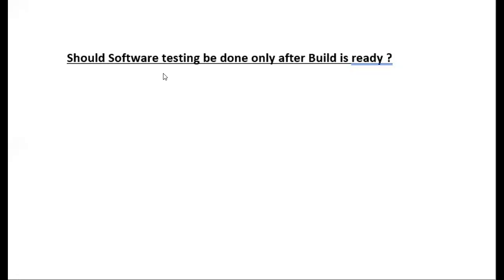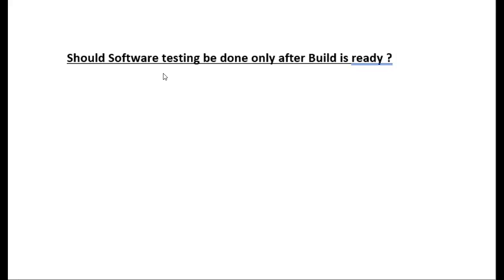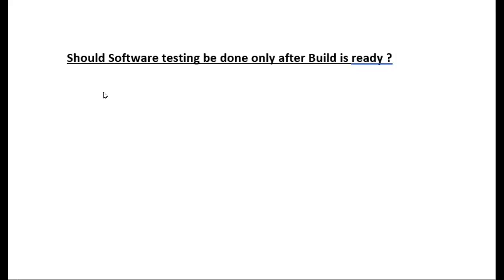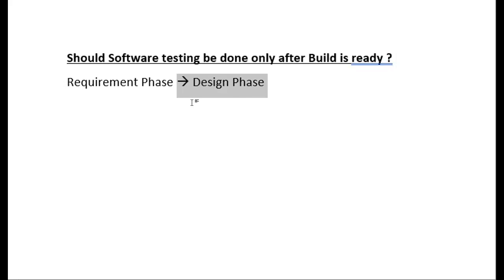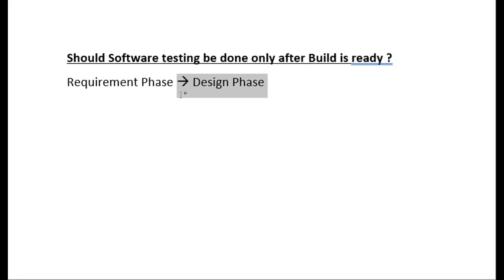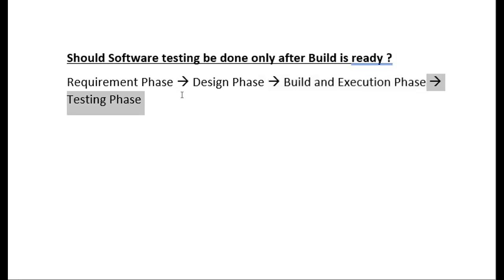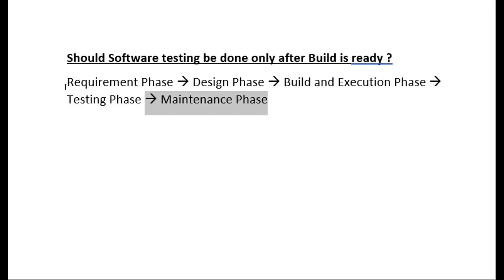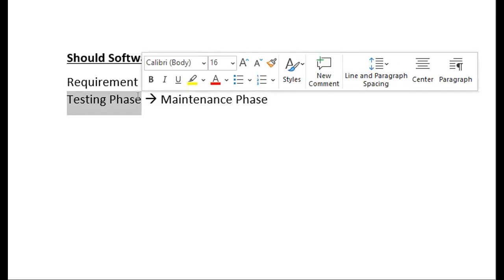Should Software testing be done only after Build is ready ? | SDLC Process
Should Software testing be done only after Build is ready ?
Testing trends
ISTQB
ISTQB Tutorials
ISTQB Foundation Level